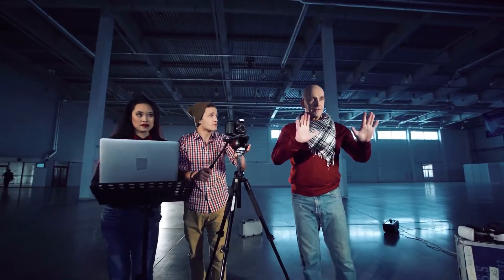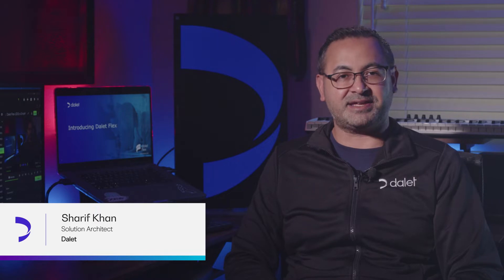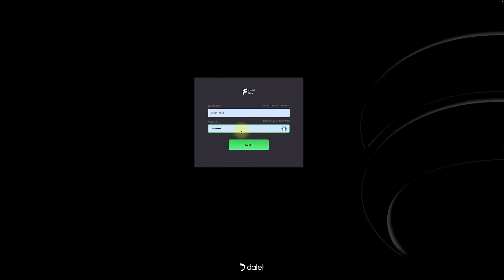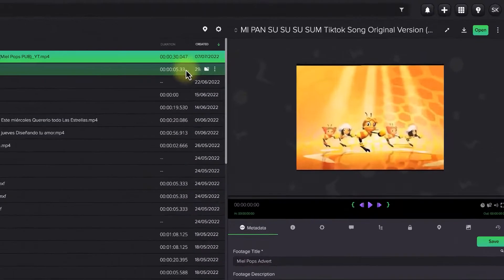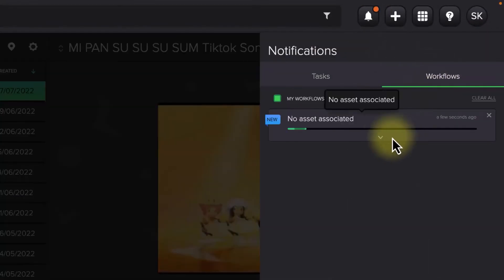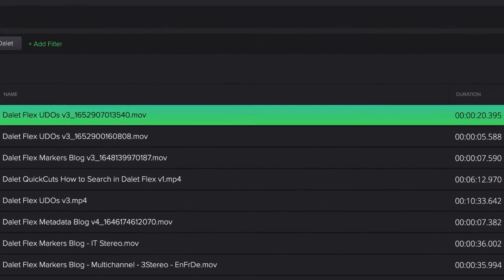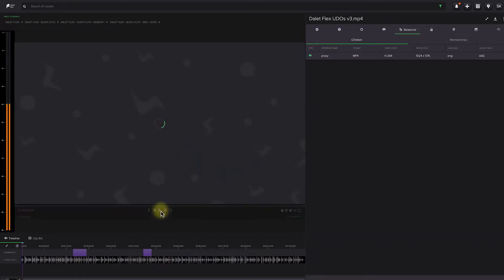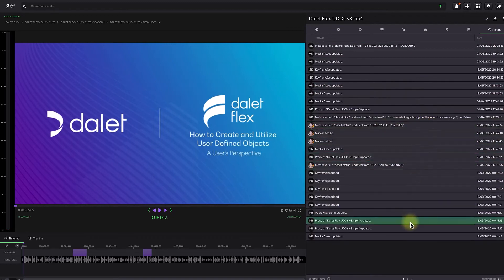Dalet Flex for teams: A walk through the FlexMAM Interface | Dalet Quick Cuts #7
Welcome to Quick Cuts: Episode #7, our first episode of Season Two.

This season follows the introduction of Dalet Flex for teams, our Media Workflow solution as a service, hosted and operated by Dalet.

We will show you how Dalet Flex for teams works, and examples of functions and workflows available in this turn-key solution - from ingesting your content, to editing, reviewing, cataloguing, archiving and multiplatform distribution.

In this episode, we are getting back to basics with a 5 minutes walkthrough of FlexMAM, Flex's asset management application to organize and curate assets in a central library, search for and update metadata, clip content, and trigger workflows.

Have you been wondering about something in Dalet Flex that, you believe, can do more, or go further? Leave us your questions and comments below.

Want to start from Episode #1? You can take a look at the Dalet Quick Cuts playlist